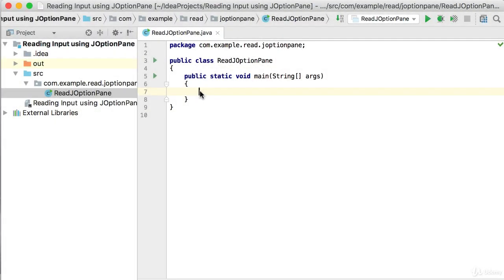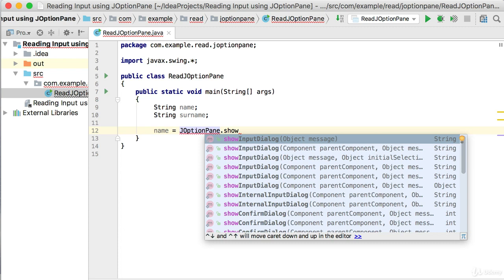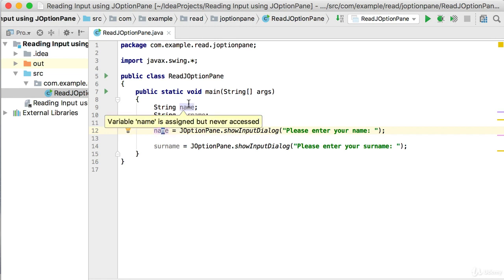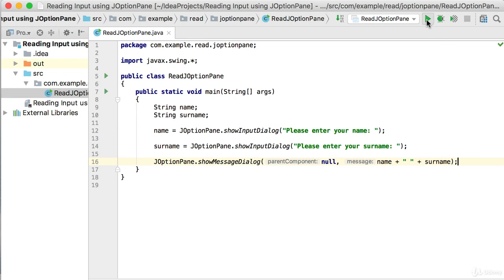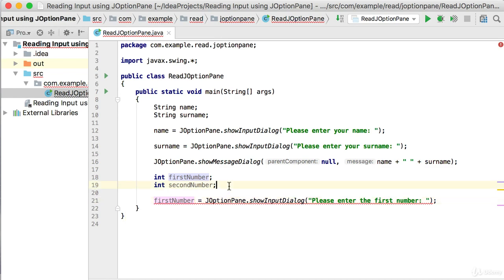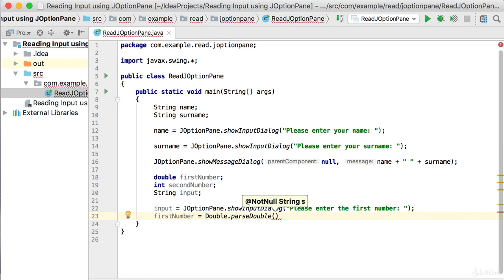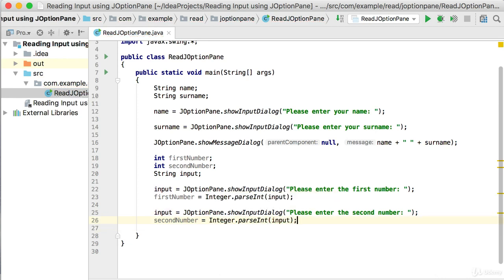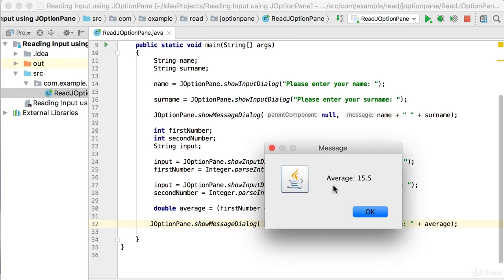005 Getting Input from the user using the JOptionPane class - Java Programming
Java JOptionPane
The JOptionPane class is used to provide standard dialog boxes such as message dialog box, confirm dialog box and input dialog box. These dialog boxes in Programming are used to display information or get input from the user. The JOptionPane class inherits JComponent class.